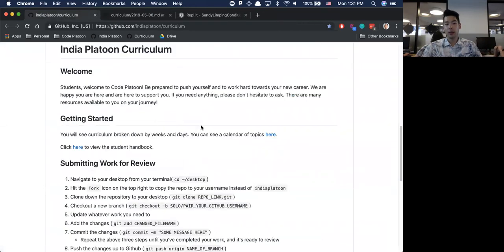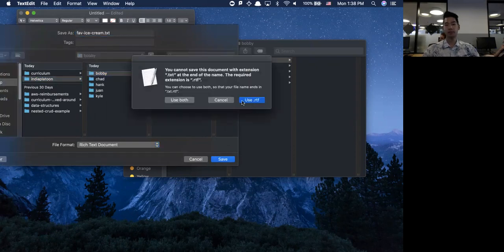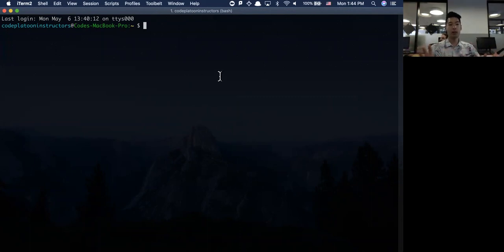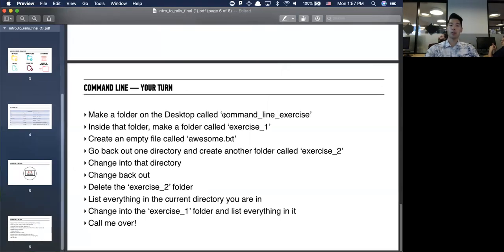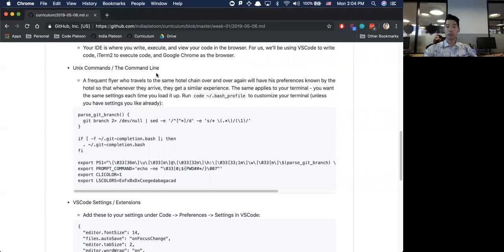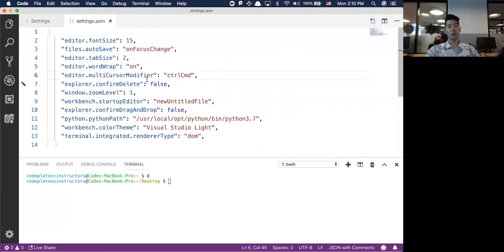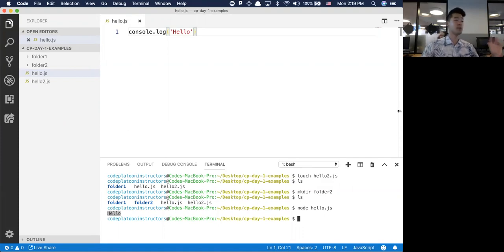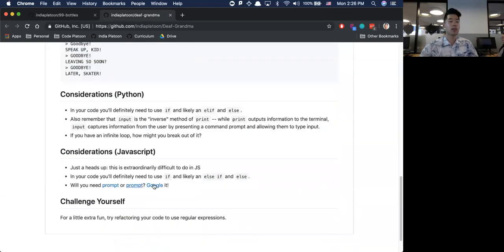W1D1: Introduction to your IDE (3 of 3)